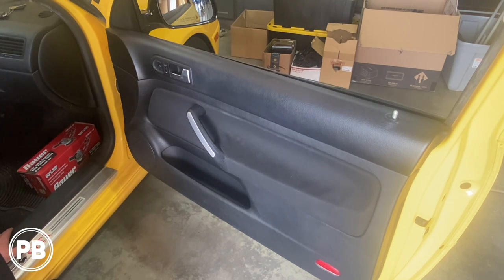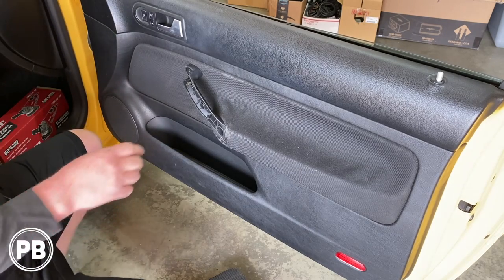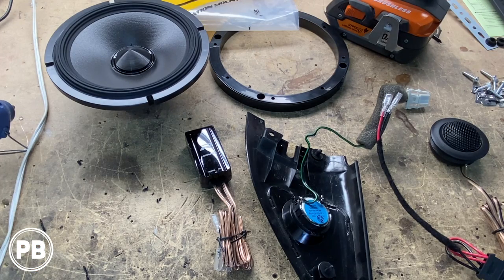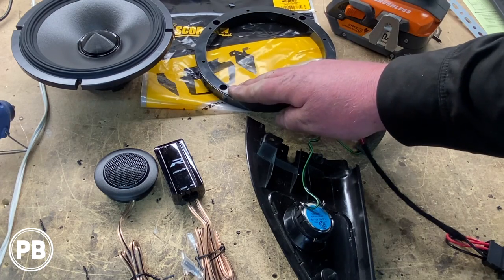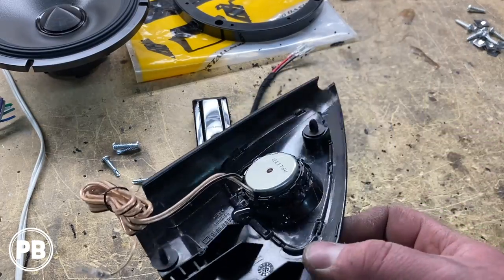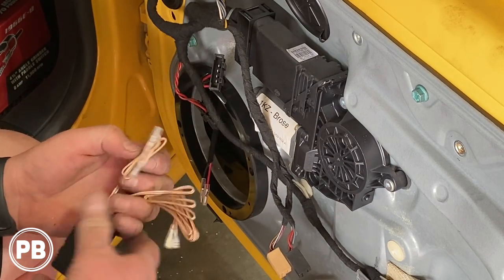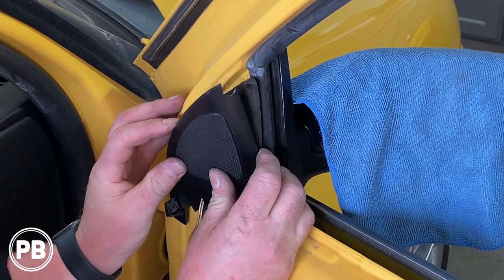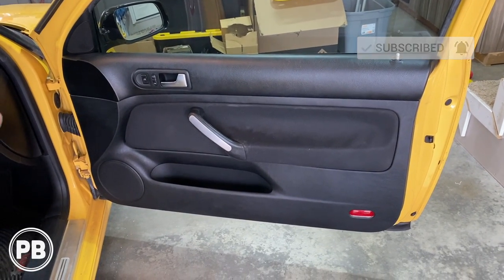1999 - 2004 VW Golf / GTI / R32 Front Door Speaker Install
Watch a full tutorial as a Volkswagen GTI will have a new Alpine Type R Component speakers installed.  We will be using the Alpine 6.5" Type R speakers with a midrange and separate tweeter to be installed in the factory locations.

This video applies to VW Golf / GTI / R32 / Jetta / GLI models for years 1998, 1999, 2000, 2001, 2002, 2003, and 2004. This video also includes complete speaker wiring, complete installation, and testing.

*Alpine R-S65C.2 6.5" Component Speakers
*VW Speaker Harness Adapters
*1/2" Speaker spacer bracket adapters
*Self-tapping screws